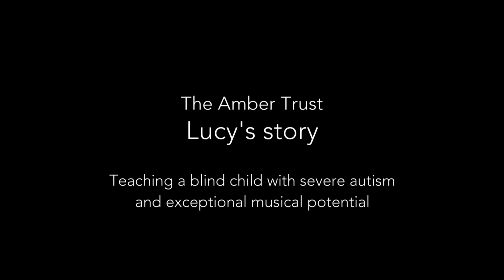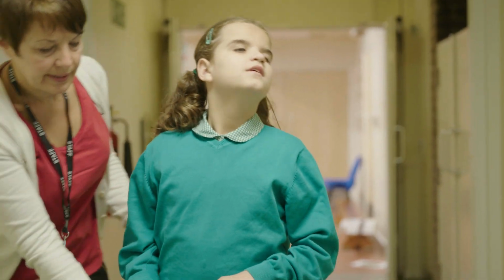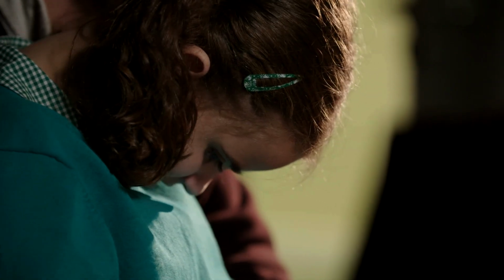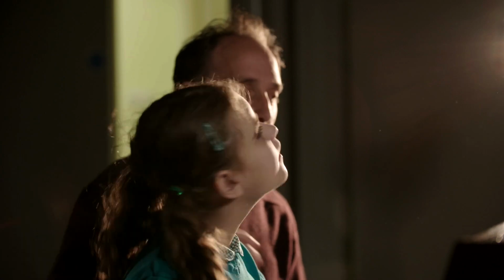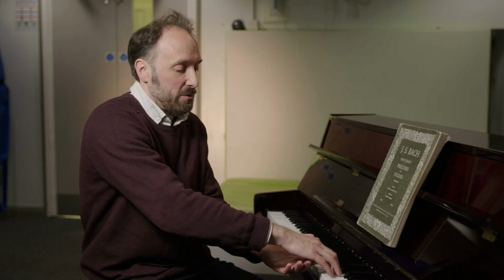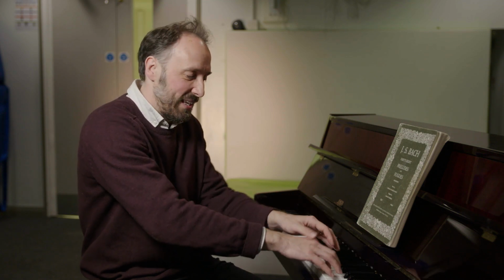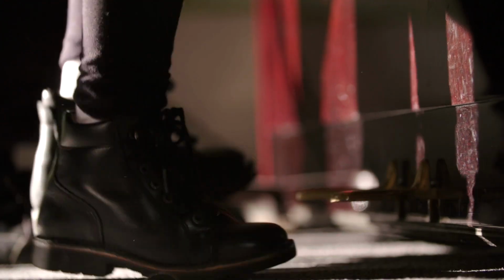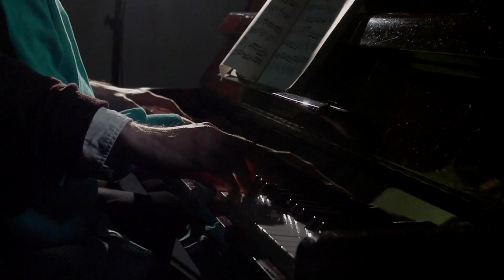The Amber Trust - Lucy's story - Audio Described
This film is about teaching a blind child with severe autism and exceptional musical potential.

It features Lucy, who is 10 years old, blind, with autism and severe learning difficulties but exceptional musical potential, with her teacher Daniel, and Adam Ockelford, founder of The Amber Trust.

Lucy’s story is a part of ‘Amber Sound Touch’, The Amber Trust’s online resource for teaching music to blind and partially sighted children and young people, including those with additional disabilities.

The Amber Trust was founded in 1995 to provide blind and partially sighted children, including those with additional disabilities, the best possible chance to meet their musical needs and aspirations and fulfil their potential. Amber aims to enhance the lives of as many of the 25,000 visually impaired children in the UK as possible through music, and to promote high quality music provision.

Company no. 3117803